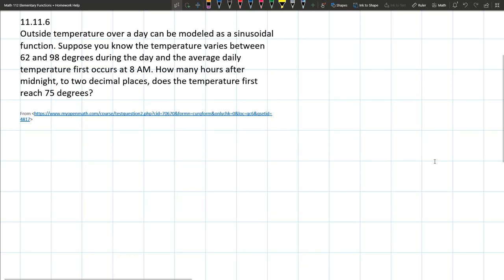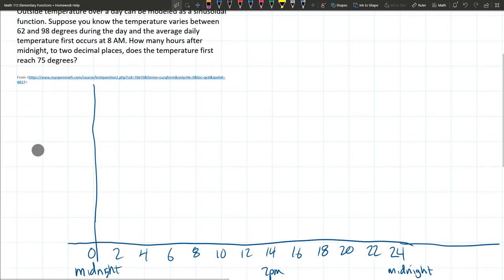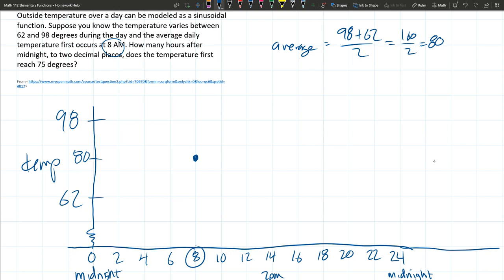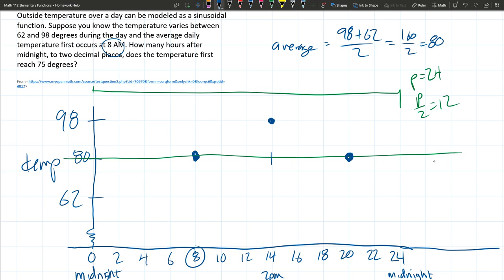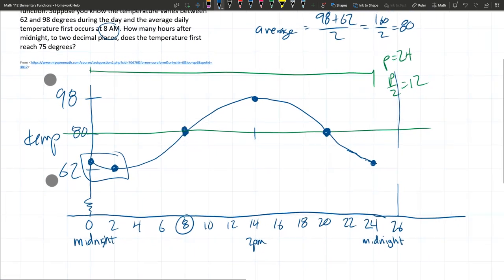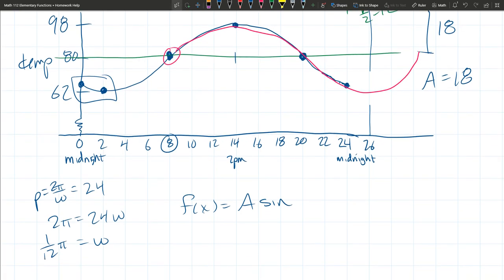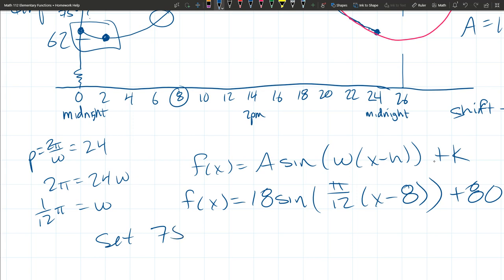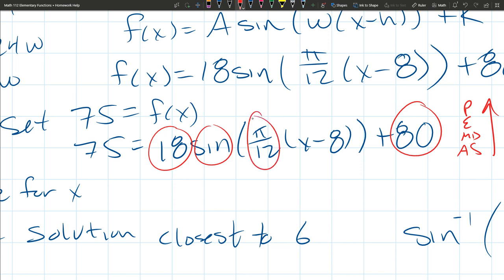11.1.1.6 Ex Approximating Sine Curves